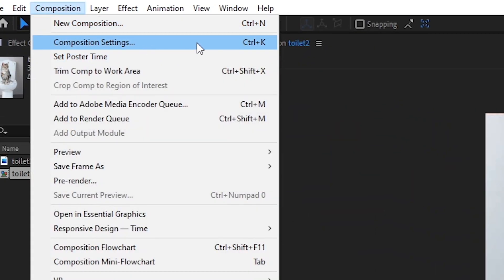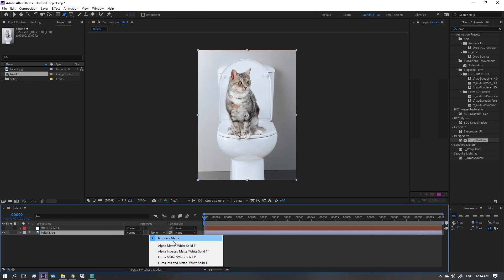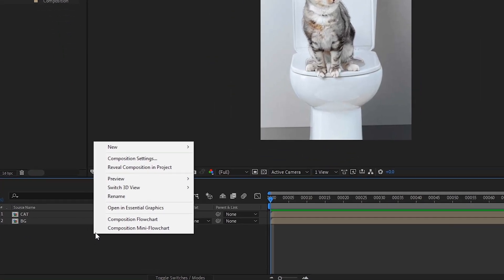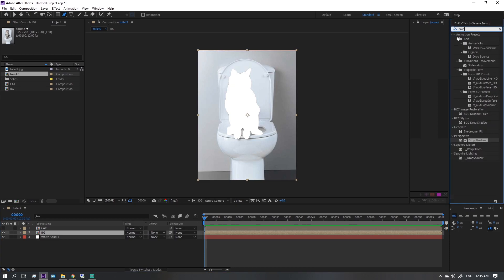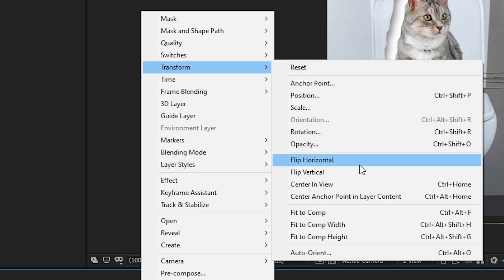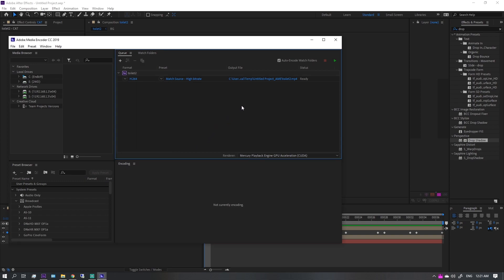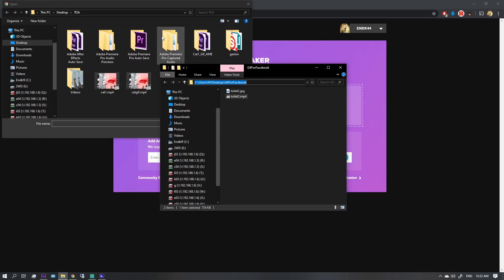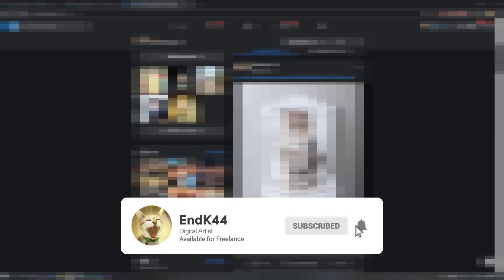How to create GIF game for Facebook using After Effect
Hello Welcome, In this video you I'll show you How to create GIF game for Facebook using After Effect.